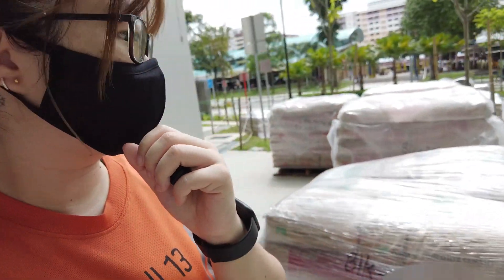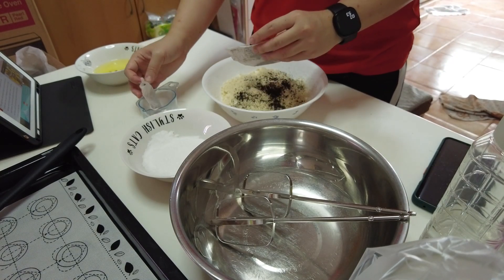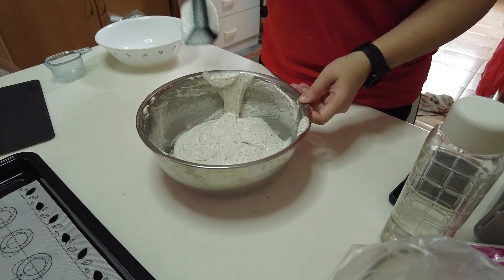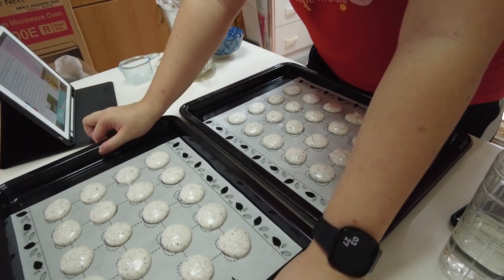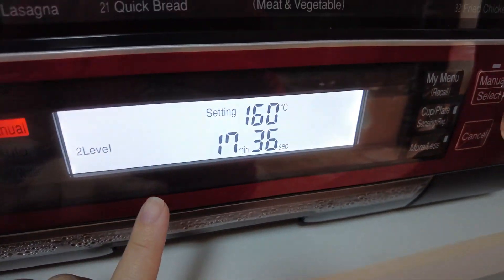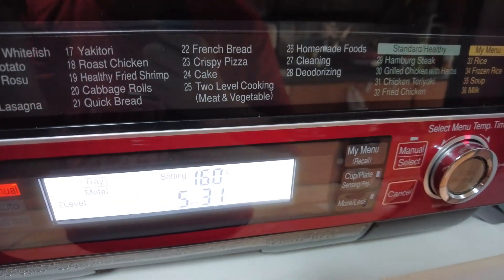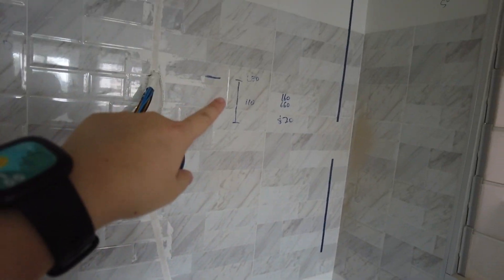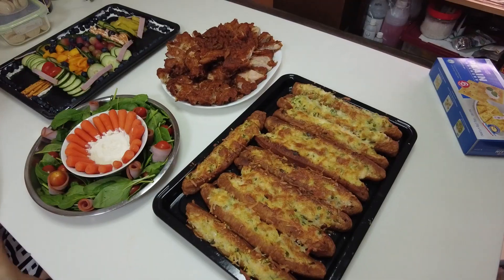Sherbooga's Nest Reno Updates 🏠 & Making Macarons 🥣 | VLOG 03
Hello everyone!

Sher's back to the house for some scouting and discussion with our contractor regarding some electrical details.

Followed by Sher's macaron making walkthrough. (Booga: which tastes great btw)

We went back to the house the next day to do a quick check on the tiles and works done, and ending off with a Christmas family dinner!

Sher's note: Drop by my IG profile to see the antics Booga comes up with in the Sh*t Booga Says highlight. You're guaranteed for a laugh ;)

Timestamps
0:00 Introduction
0:10 Electricals Discussion
2:24 Macaron Making
19:27 House Updates!
24:16 Christmas Dinner 🎄
24:40 Bonus Clip